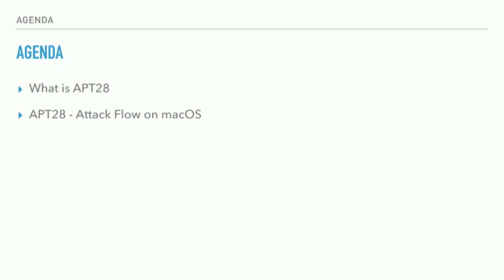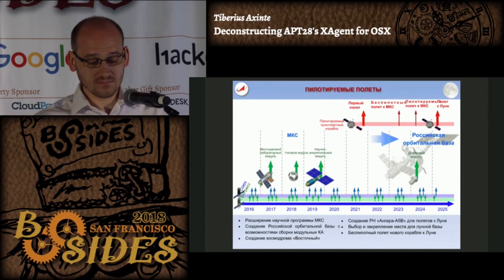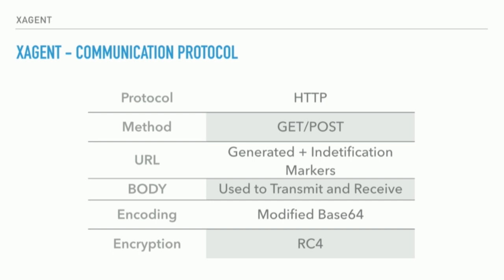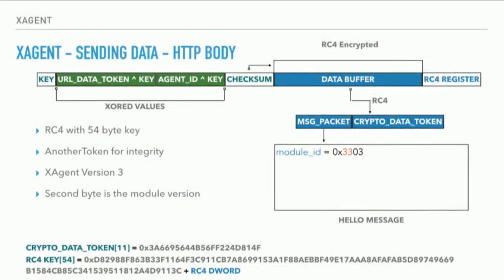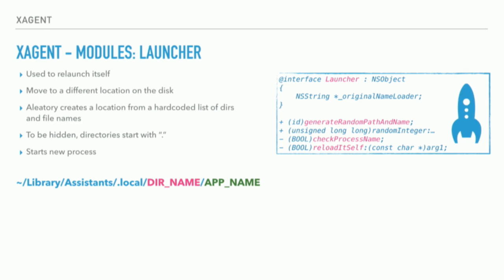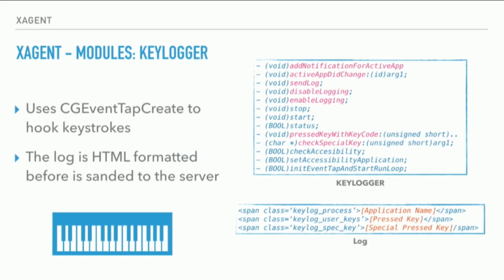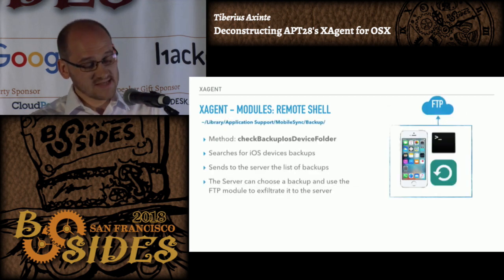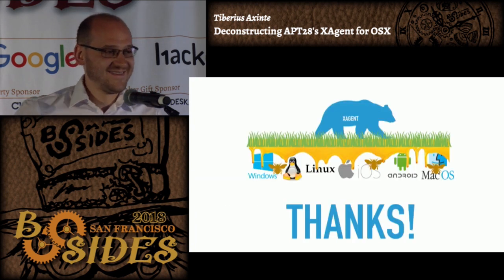BSidesSF 2018 - Deconstructing APT28's XAgent for OSX (Tiberius Axinte)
Tiberius Axinte - Deconstructing APT28's XAgent for OSX

Until now APT28 was only available for Windows, Linux and iOS operating systems. Now we've discovered macOS version that which brings more spying capabilities such as key-logging, screen grabbing and file exfiltration and stealing iOS backups from Mac computers, which contain messages, contacts, voicemail, call history, notes, calendar and Safari data.

The macOS version, is the most advanced version of APT28 in terms of cyber espionage capabilities.